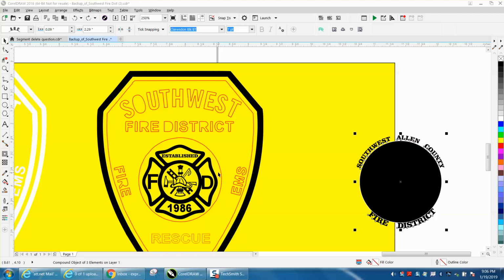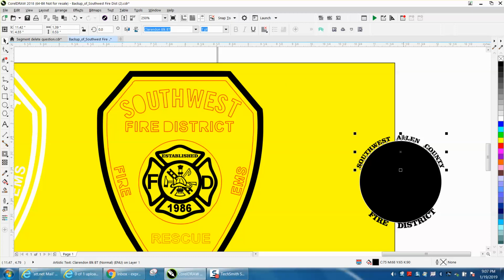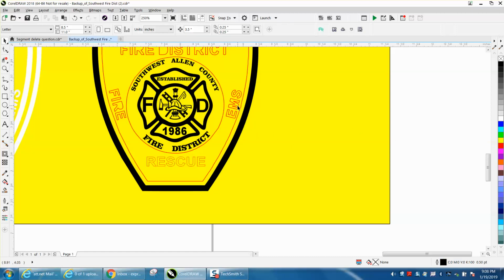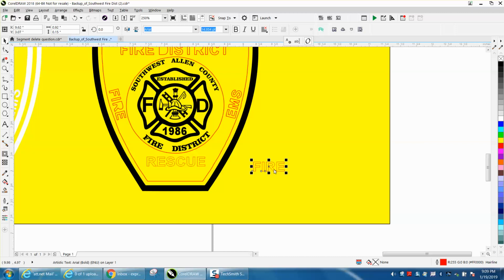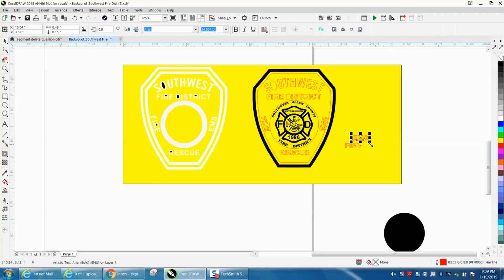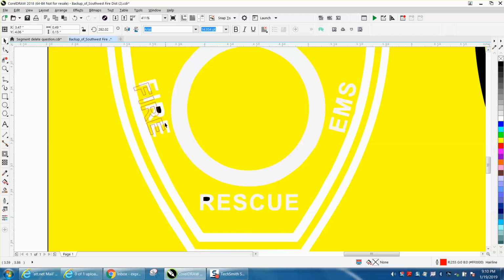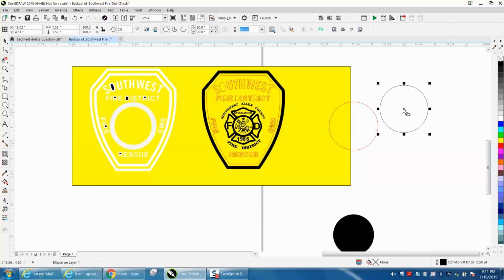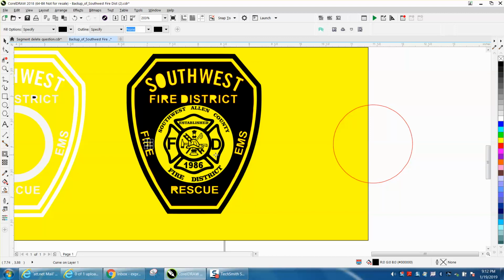Corel Draw Tips & Tricks Logo Repair Part 2